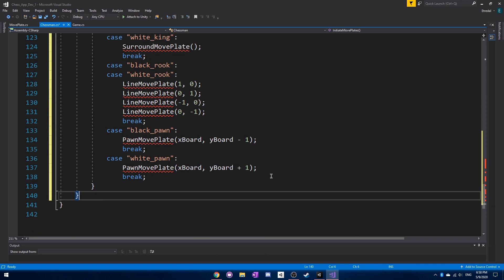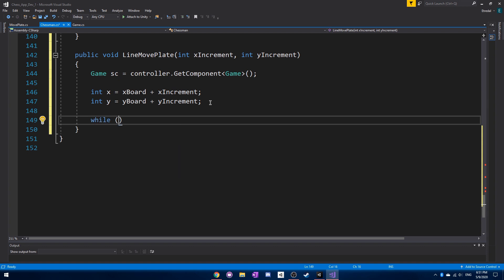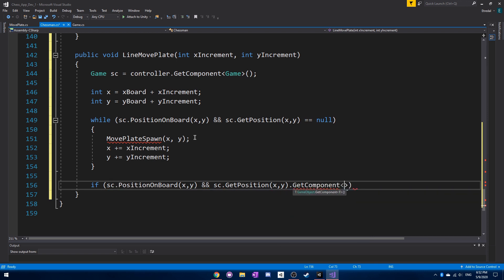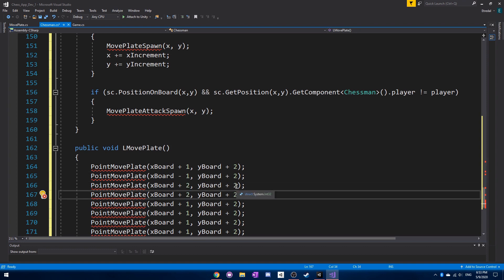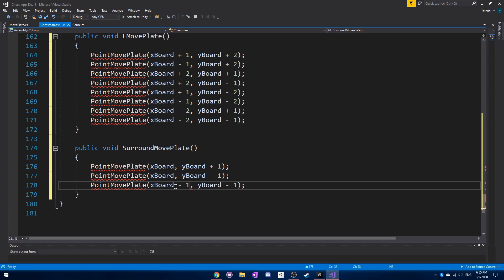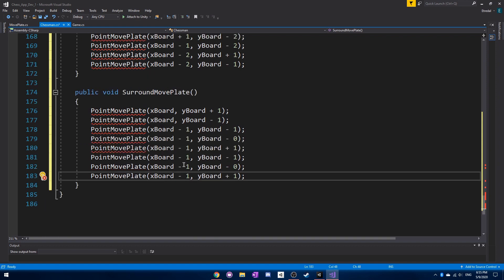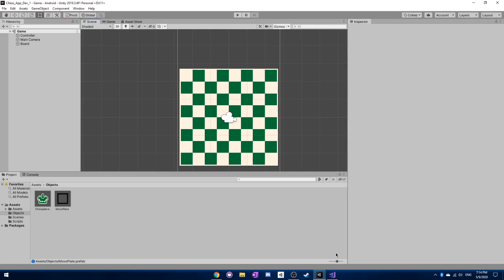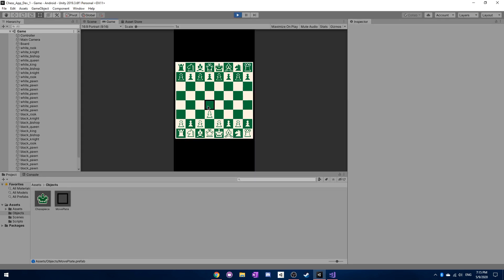Unity Tutorial: Making Chess Part 7